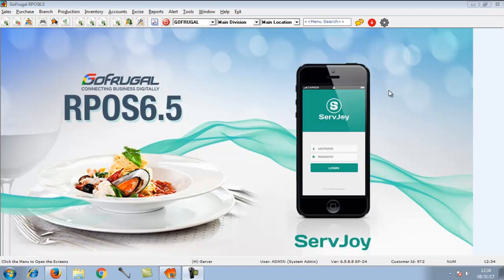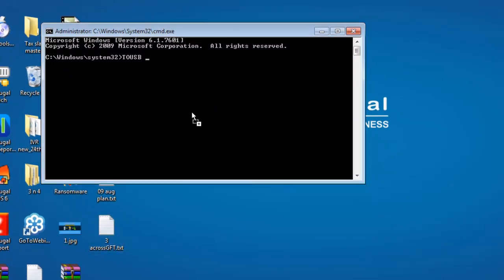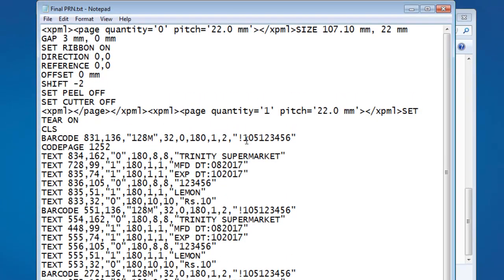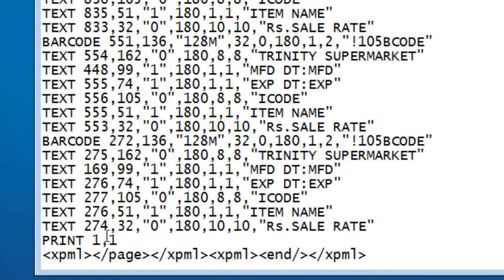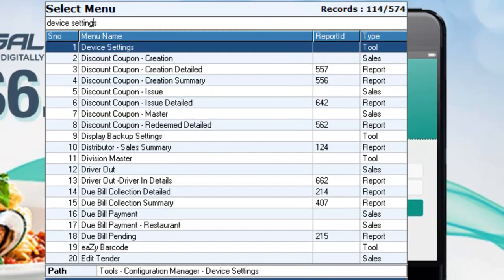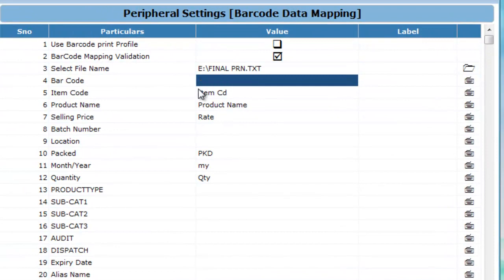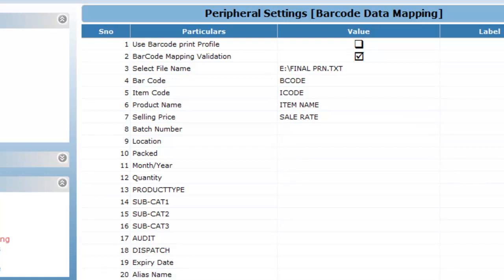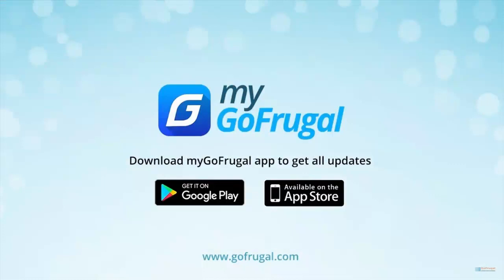Barcode PRN file Mapping | GoFrugal RPOS6.5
Watch this video to know how to map Barcode Prn file in GoFrugal RPOS6.5

For further queries, please come over to chat with us @ or raise a ticket via myGoFrugal app.Also you can Watch how to raise a ticket